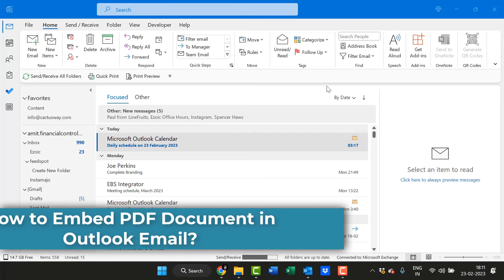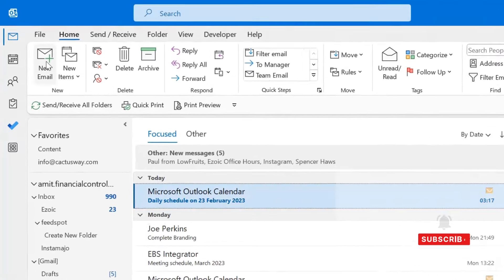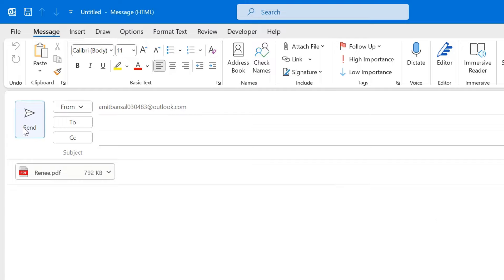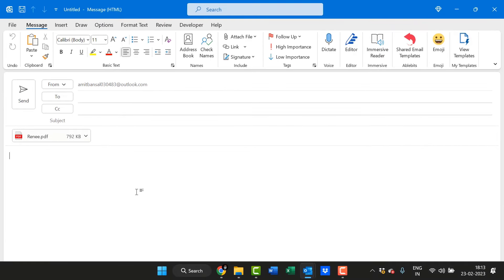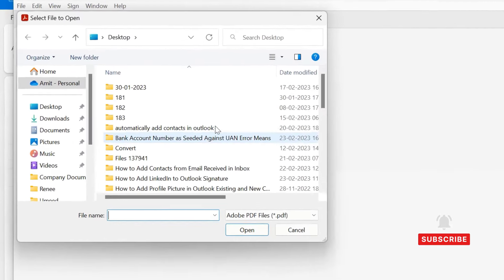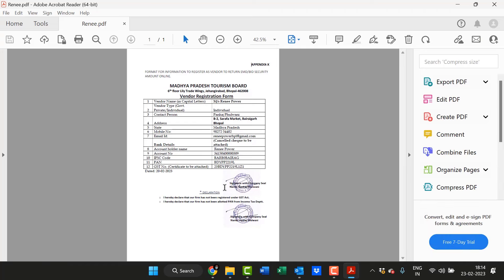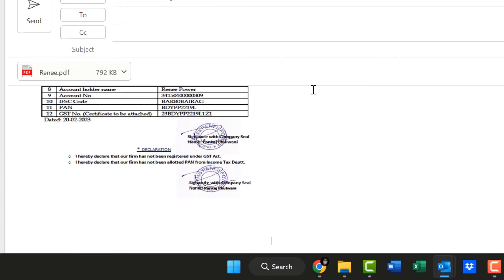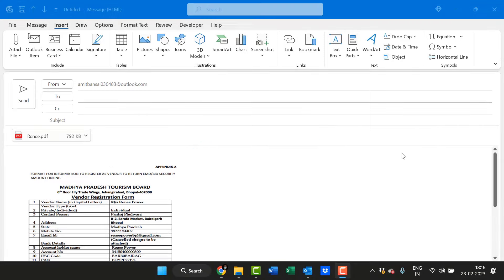How to Embed PDF File in Outlook Email Body?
In this video, I'm going to show you how to quickly way How to Embed PDF Files in Outlook Email Body?

- EQUIPMENT USED
○ My camera